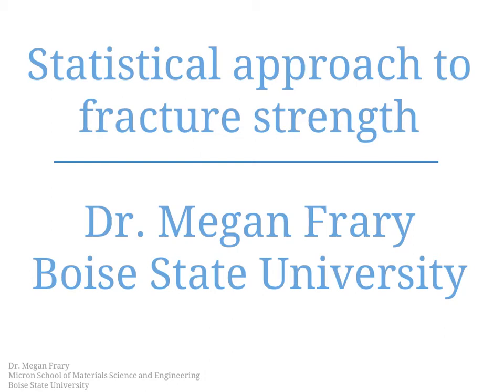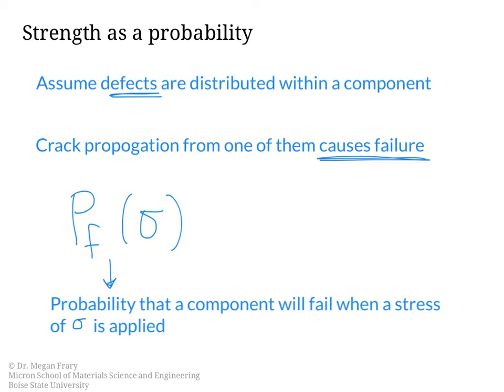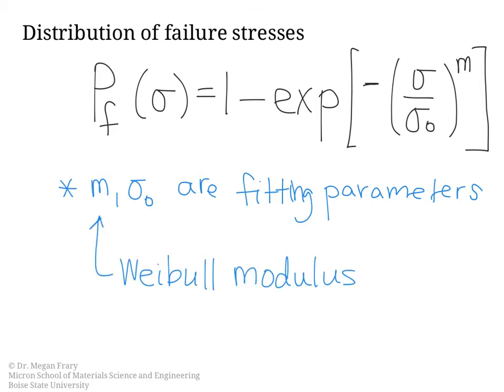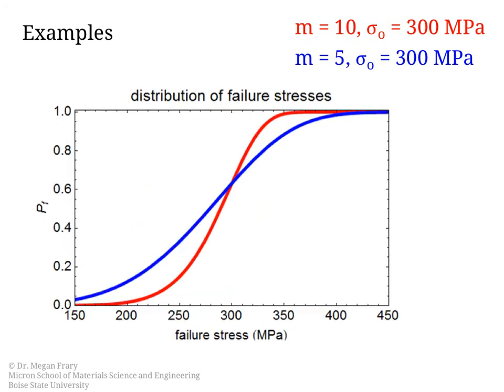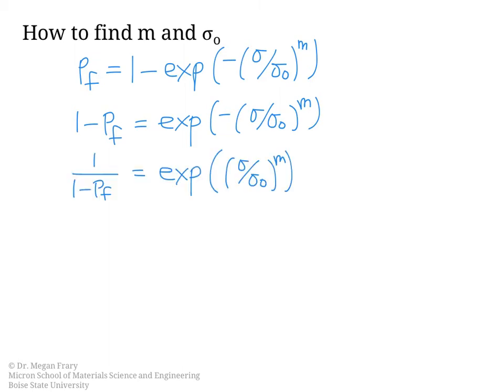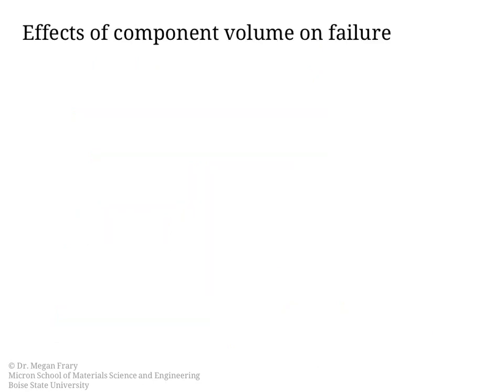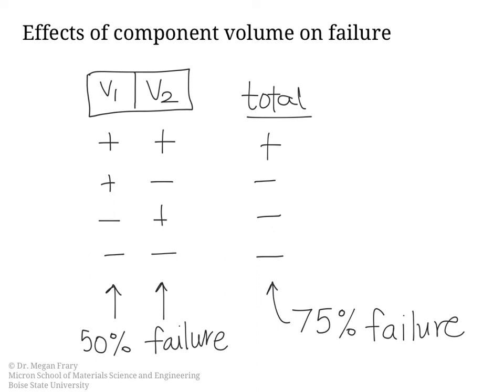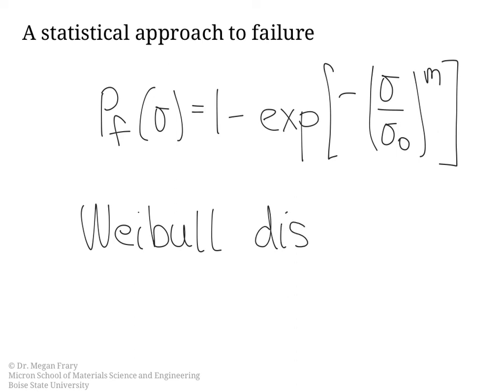statistical approach to fracture strength